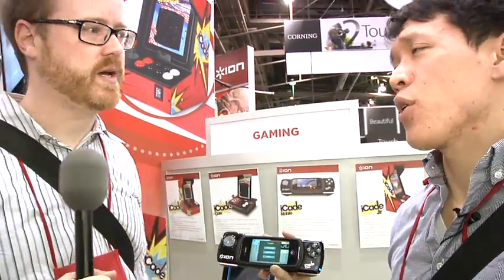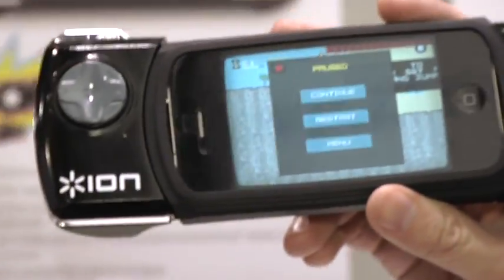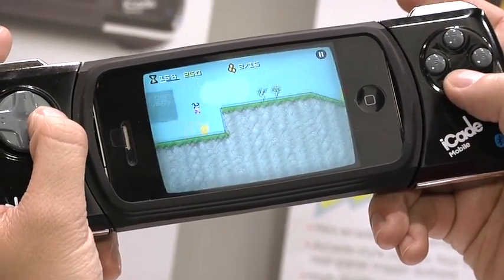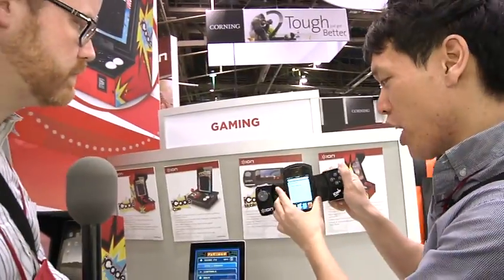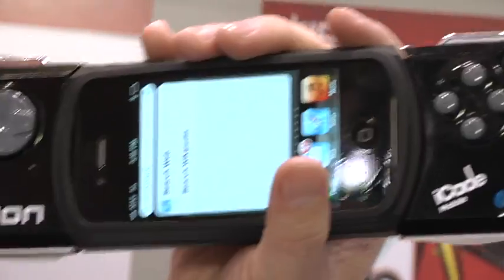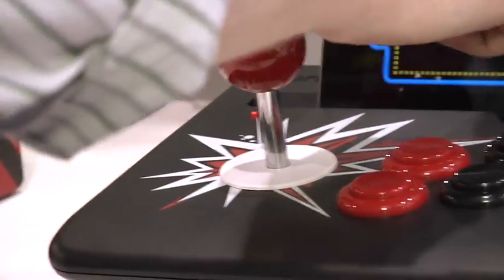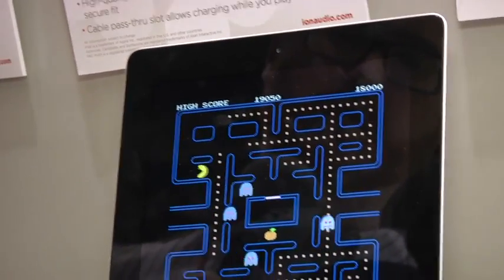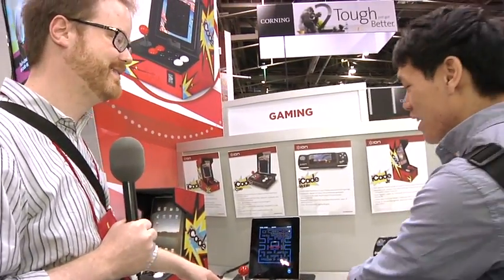CES 2012 Hands-On: Ion iCade Core & iCade Mobile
Will and Norm get in some game time with these external iOS controllers that actually work!